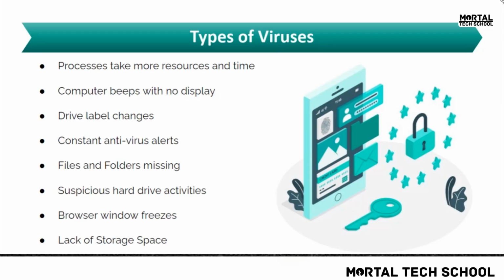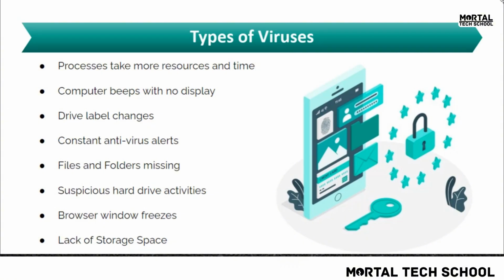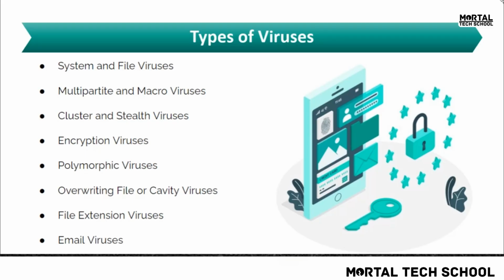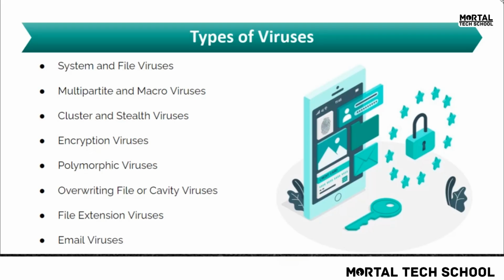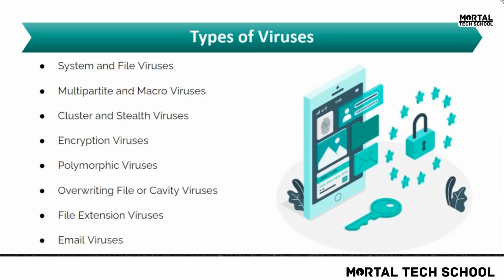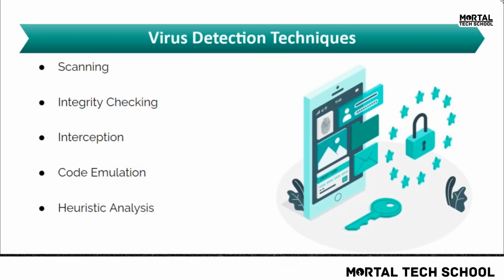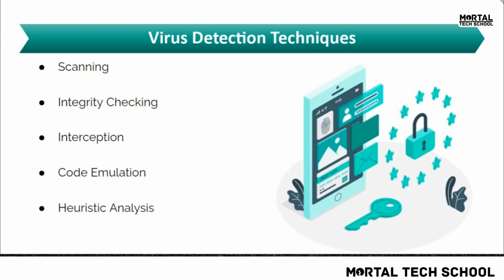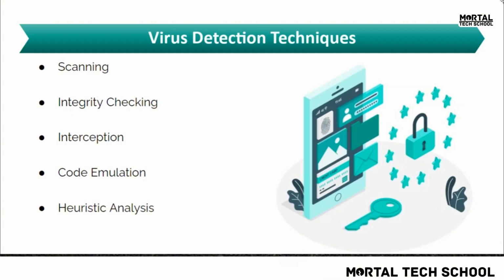From Boot Sectors to Macros: The Different Types of Computer Viruses | Mortal Tech School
Computer viruses come in many shapes and sizes. From stealthy file-infectors to malicious macro scripts hidden in documents, this educational guide outlines the exact categories of computer viruses you need to look out for.